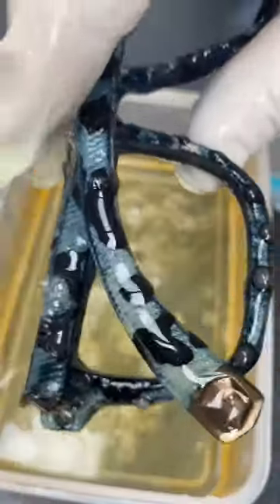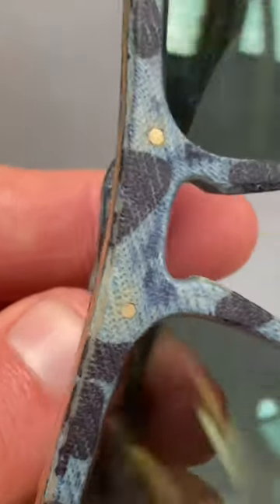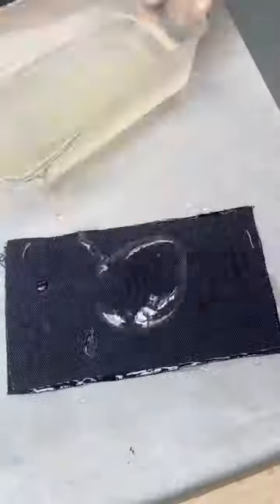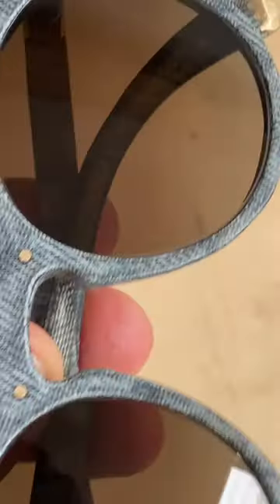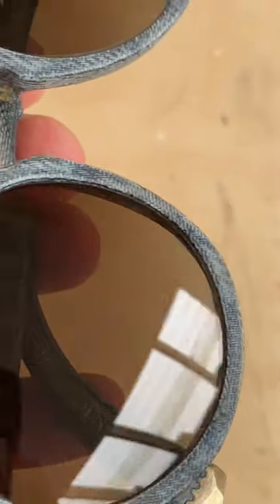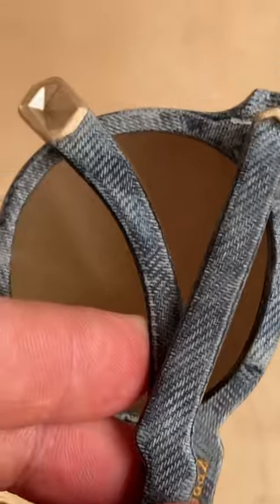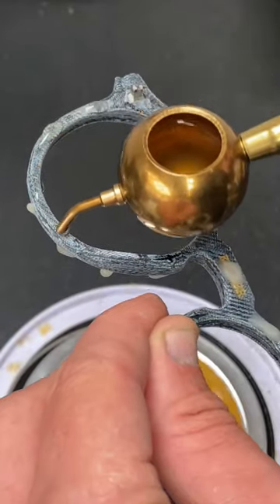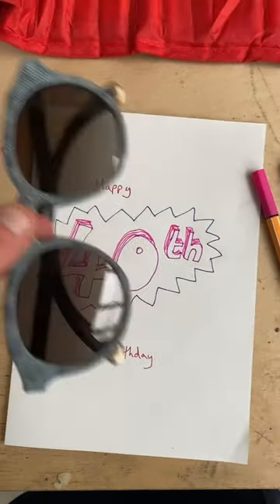Making my brother a birthday present. (It didn’t go to plan)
I wanted to make my brother a birthday present. The sunglasses I made were an experiment and didn’t quite go to plan…